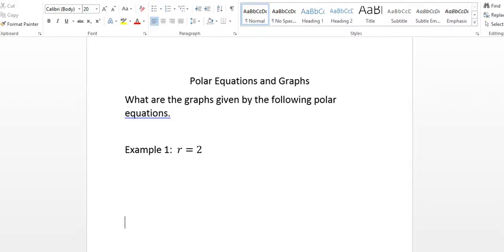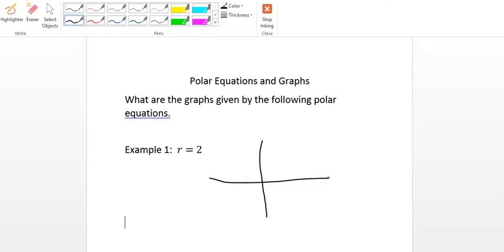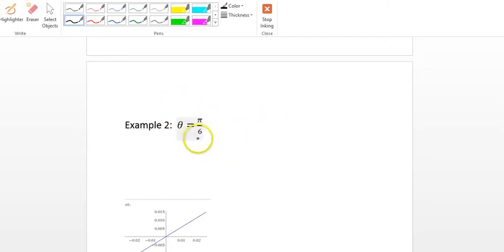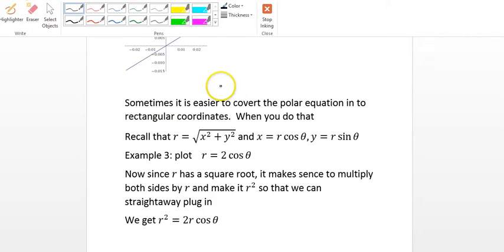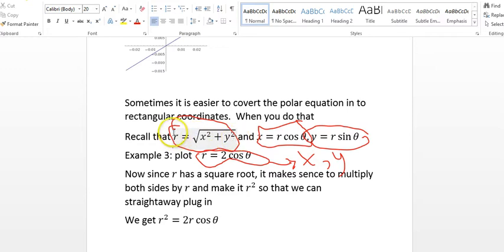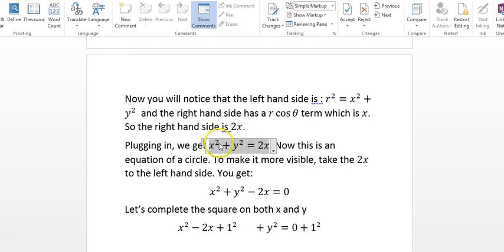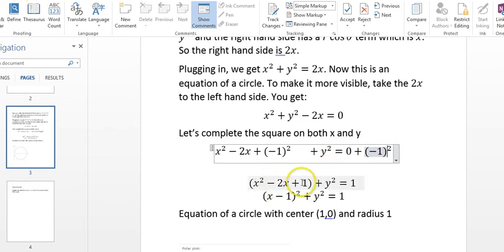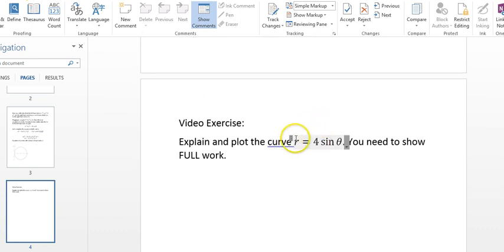10 3 Polar equations and Graphs 1